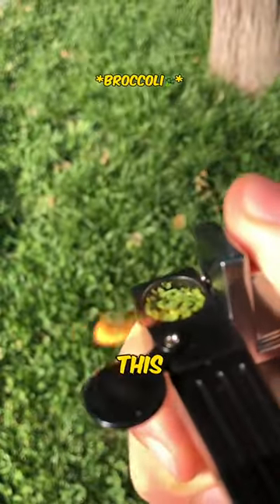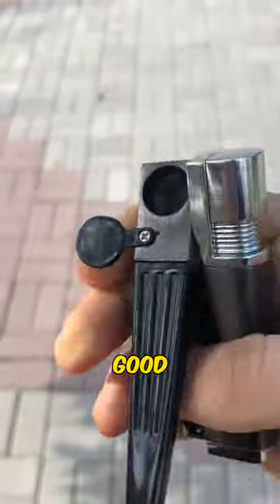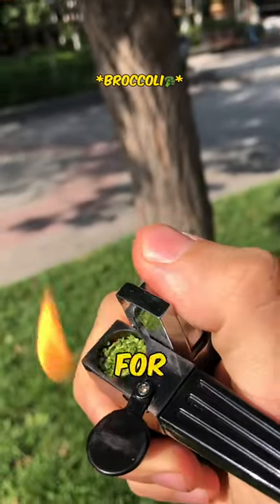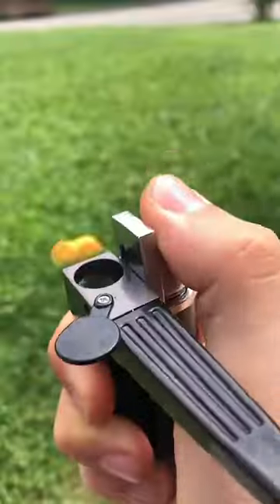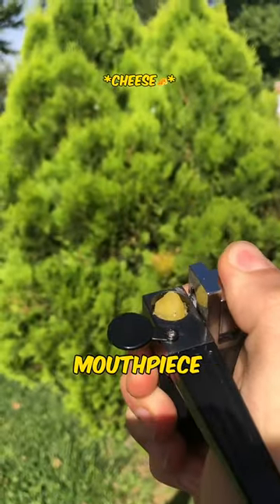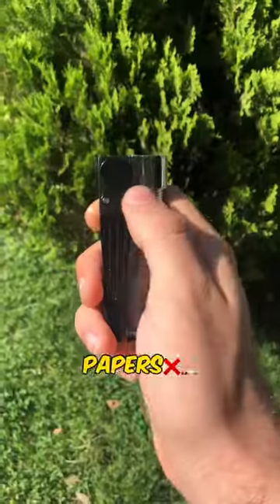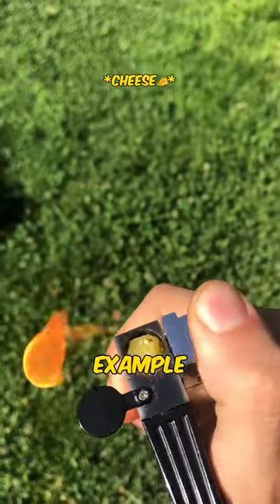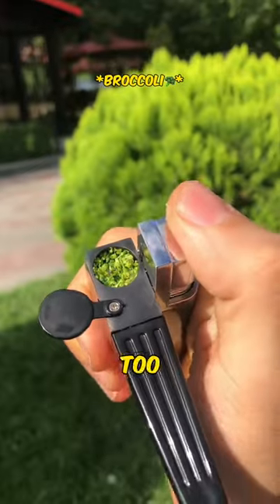For Those Who Love The 🥦 …